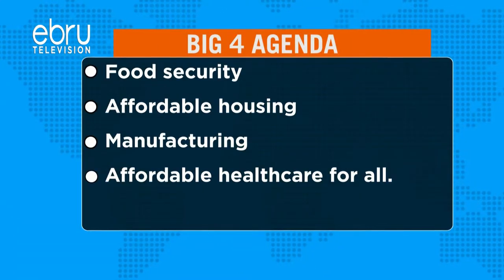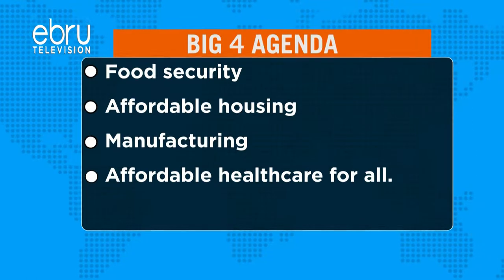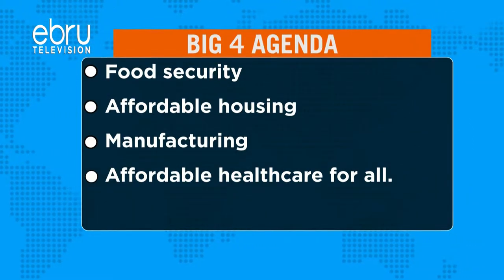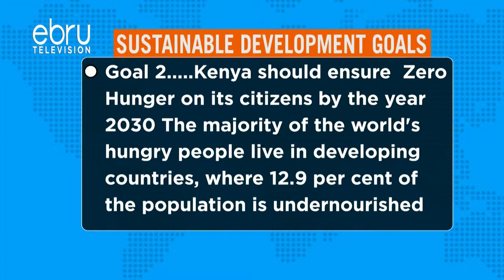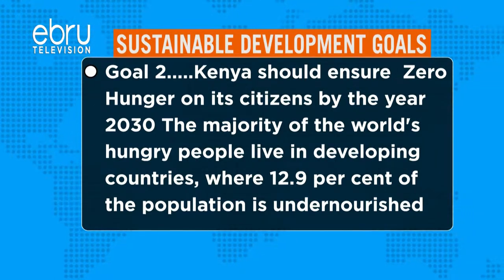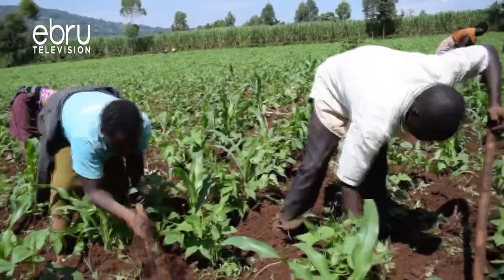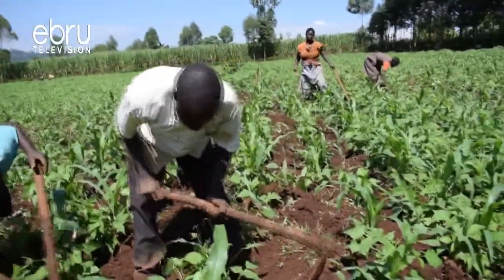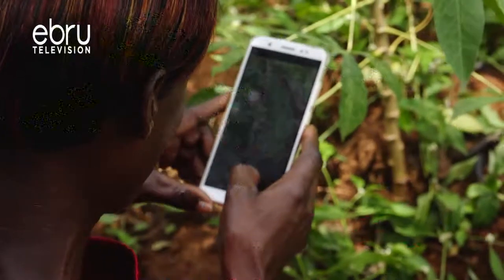FARMERS PROGRAMME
Farmers in Busia county are now using mobile application  to identify crop diseases and also offer solutions.The Nuru plant Village app has benefited almost three thousand farmers in the region.

The story was done by Victor Moturi and voiced by Erick Munene